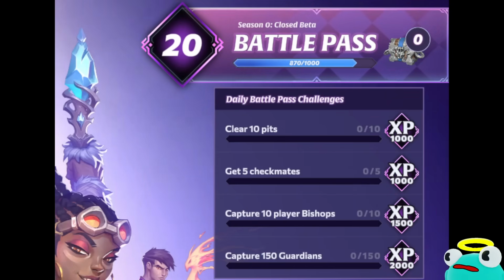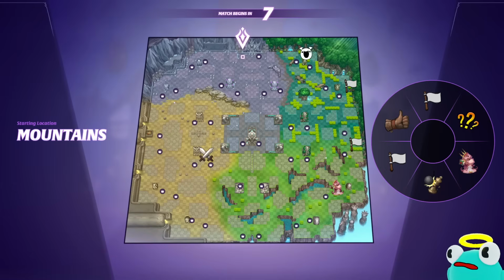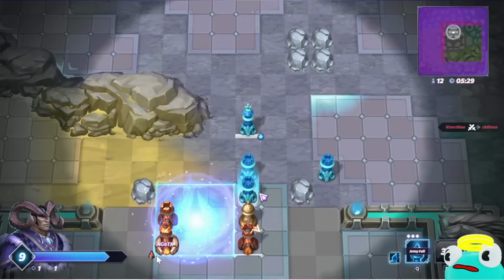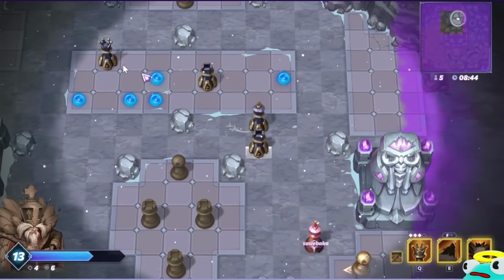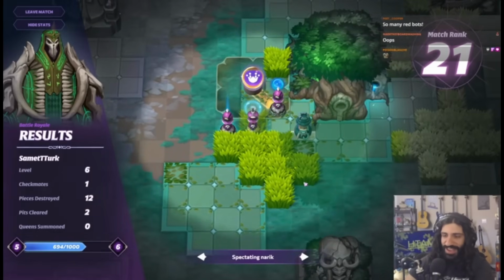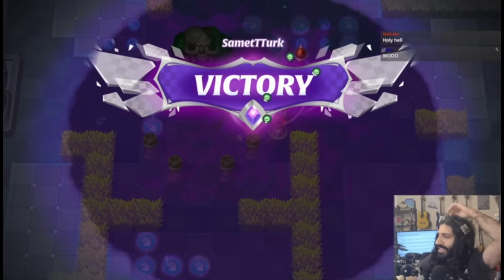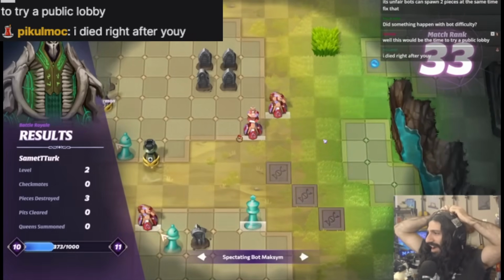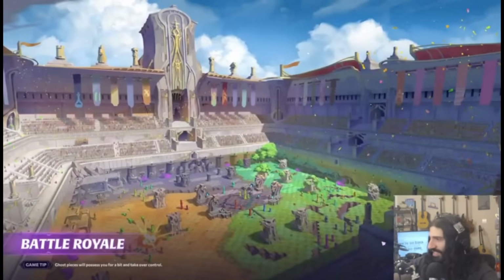Chess Battle Arena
Chess Arena has been a huge obsession for me over the past days and it is an excellent experience, I'd highly recommend it :frog:  this video is kinda messy strategy-guide and stream clip highlights lol

This was supposed to be a more edited guide video and stream clips video, but I realize if I spent any longer failing to edit the video and find clips this video would never come out, I'm sorry :frog: would have loved to make a more detailed video on it. There are a lot of intricacies with each character idk